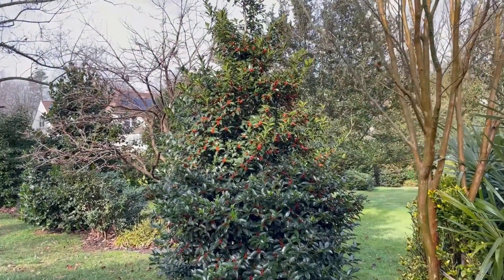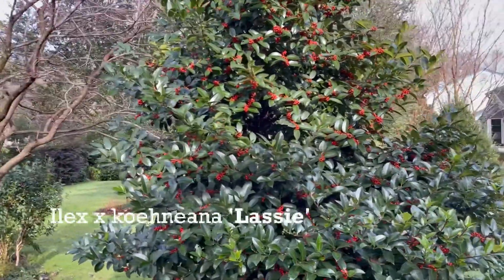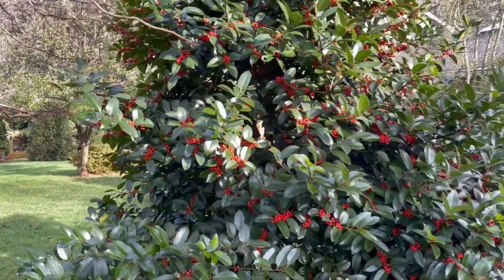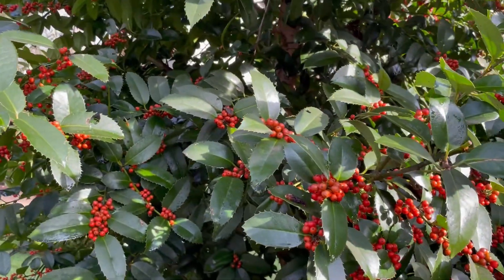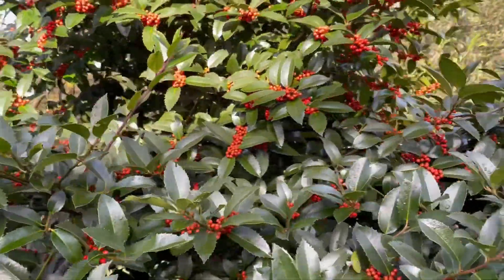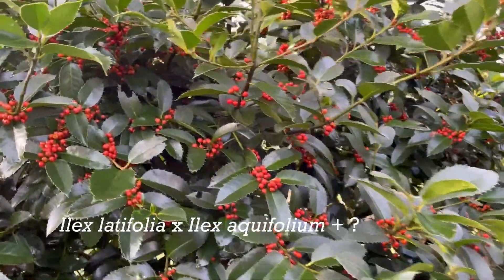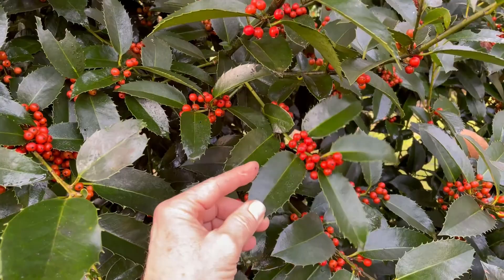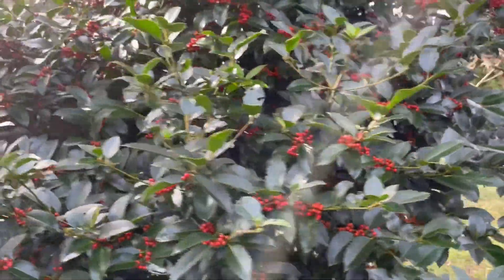Lassie Video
Ilex x koehneana 'Lassie' is a hard-to-find Koehne -type holly, but worth the hunt.